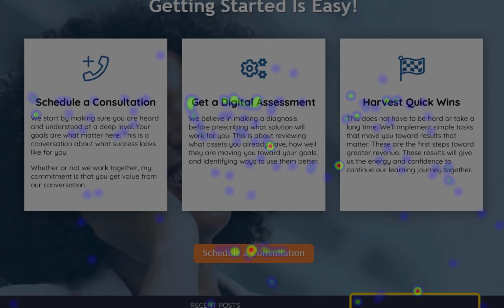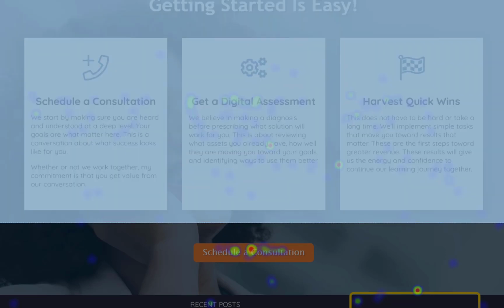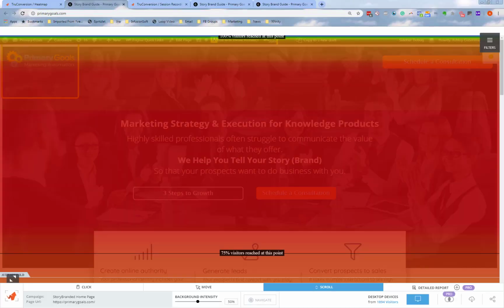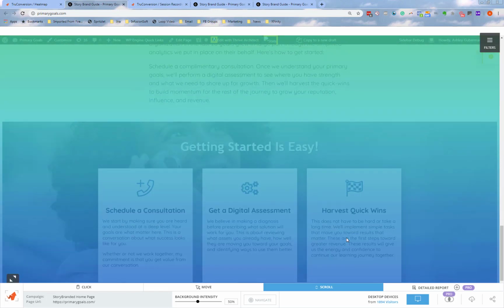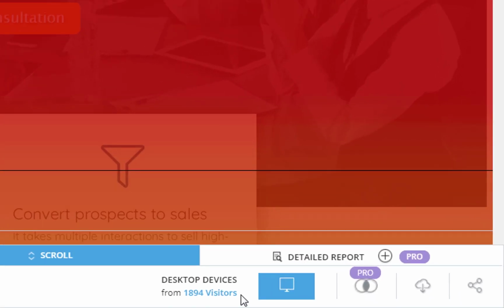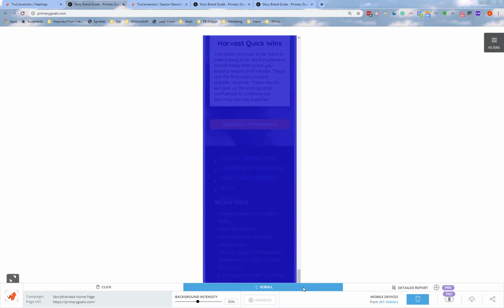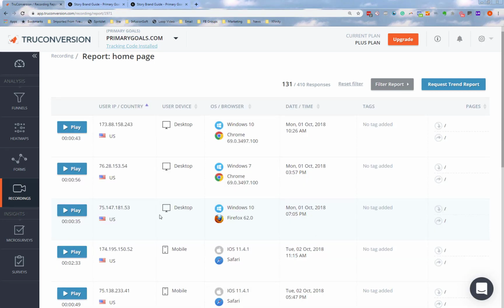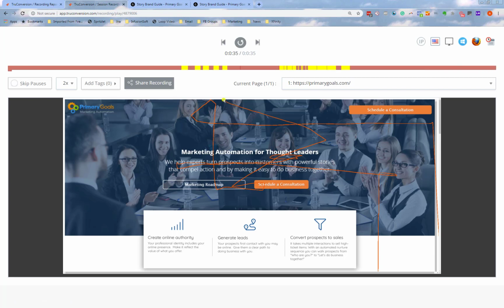Using TruConversion to assess web design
How do you know what elements on your website are working?  What are your users actually doing on your site?  This tool helps make that data visible to you as a designer, or customer of design services.